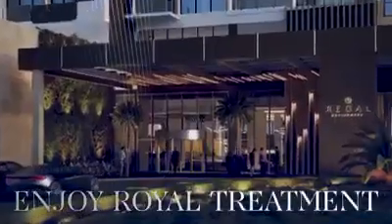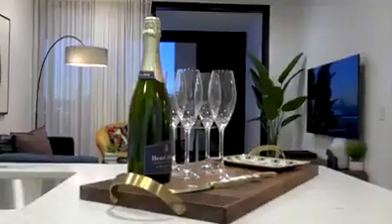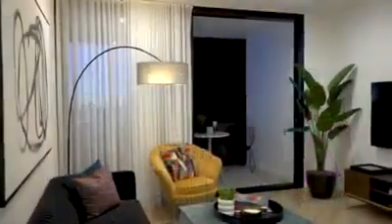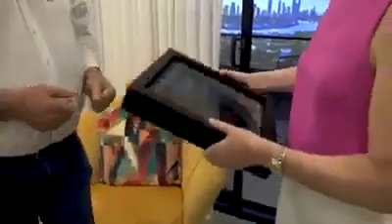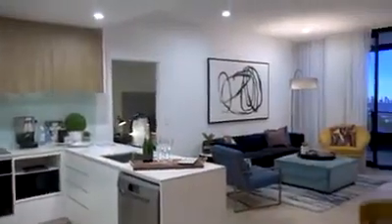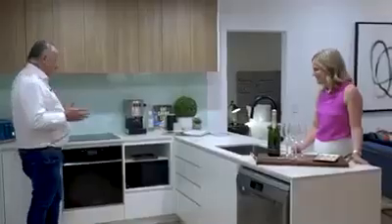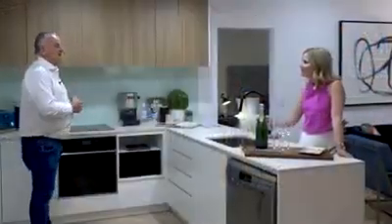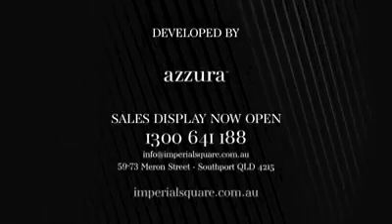Step inside the Regal Residences Southport